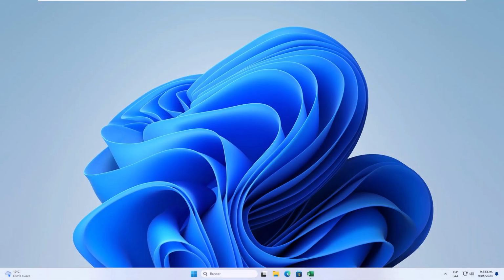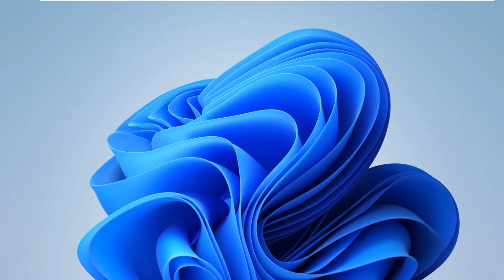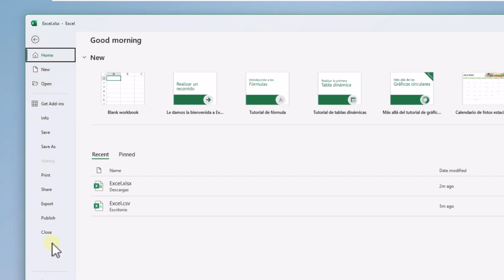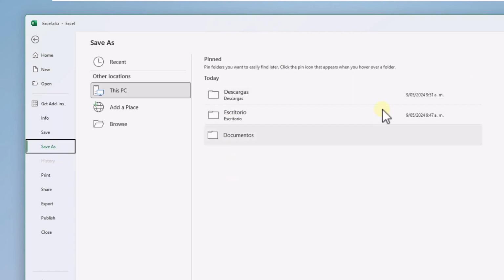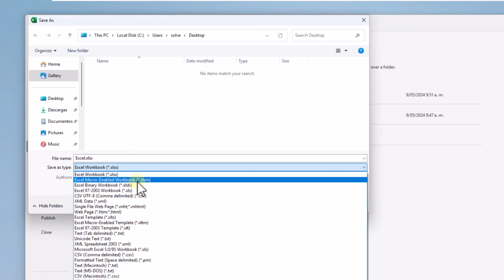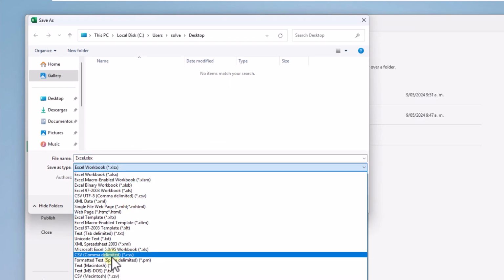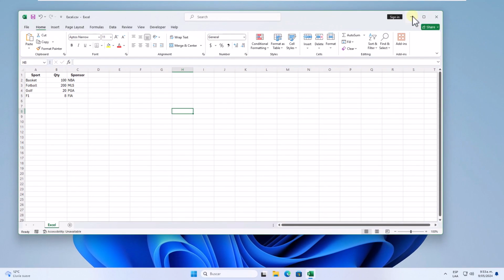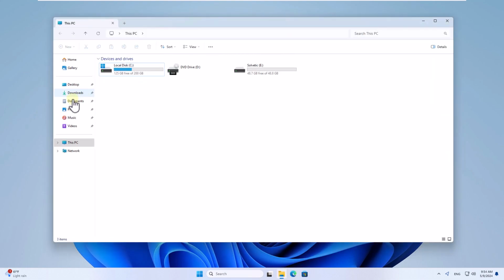Convert Excel to CSV File UPDATED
Welcome back to Solvetic! In the realm of data management, converting Excel files to CSV format is a common and useful task. In this updated video, I'll show you how to perform this conversion quickly and easily using the latest methods. You'll discover the necessary steps to convert your Excel files to CSV, allowing you to share and use them across a wide range of applications and platforms. Go to fix!